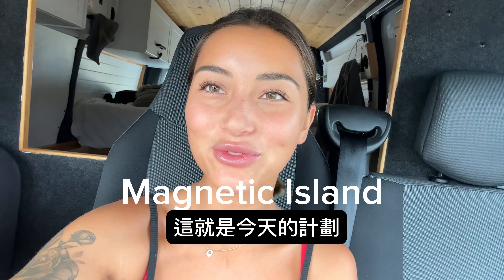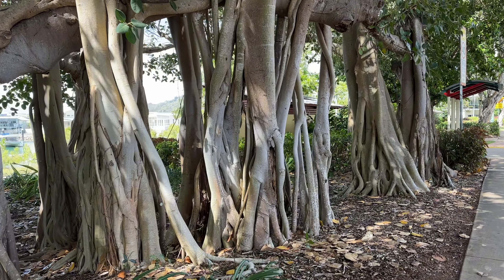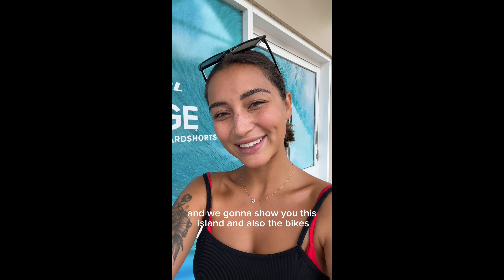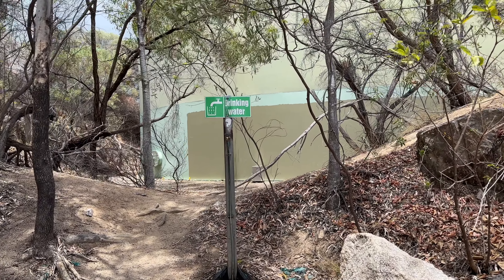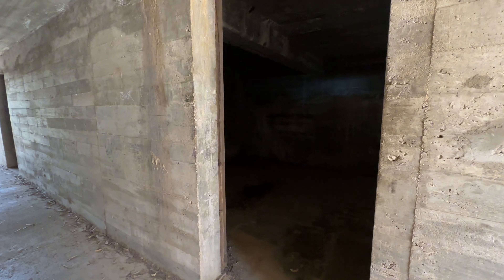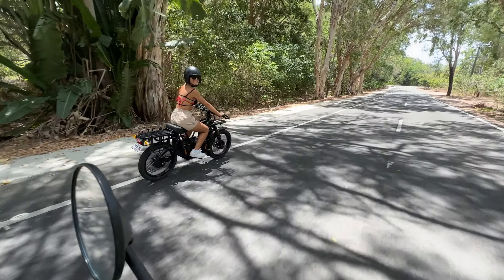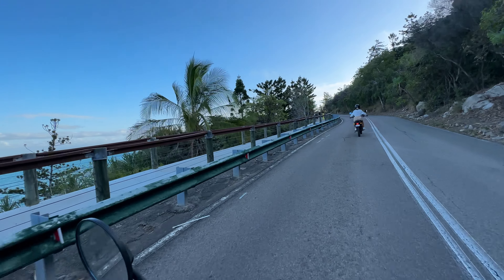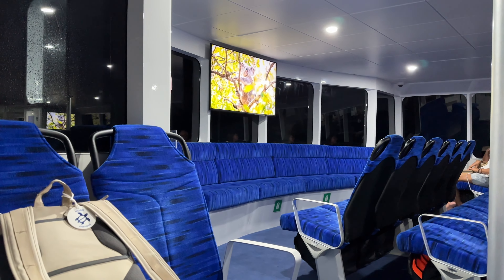Discovering Paradise: Magnetic Island Vlog | Vanlife Day 6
🌴 Welcome to Magnetic Island, a slice of paradise off the coast of Australia! 🌊 Join us on an incredible journey as we uncover the hidden treasures and must-see spots of this tropical gem. 🏝️

In this travel vlog series, we'll take you through the turquoise waters, pristine beaches, and lush landscapes of Magnetic Island. 🚤 Explore secret coves, encounter local wildlife, and dive into the vibrant culture that makes this island truly magnetic. 🐠🌺

Get ready for a visual treat filled with breathtaking views, thrilling adventures, and insider tips on the best places to eat, relax, and explore. 🗺️ Whether you're a nature enthusiast, a beach lover, or a travel junkie, Magnetic Island has something for everyone. 🌅✨

Join us on this vibrant, sun-soaked adventure and get ready to experience the true magic of Magnetic Island! 🌞🌴🐨

🌴 歡迎來到磁力島，這是澳洲海岸外的一片天堂！ 🌊 與我們一起踏上一段令人難以置信的旅程，我們將揭開這顆熱帶寶石的隱藏寶藏和必看景點。 🏝️

在這個旅遊影片部落格系列中，我們將帶您穿越磁島碧綠的海水、原始的海灘和鬱鬱蔥蔥的風景。 🚤 探索秘密海灣，邂逅當地野生動物，深入了解讓這座島嶼真正具有吸引力的充滿活力的文化。 🐠🌺

準備好享受一場視覺盛宴吧，這裡有令人驚嘆的景色、驚心動魄的冒險，以及有關最佳用餐、放鬆和探索地點的內部提示。 🗺️ 無論您是自然愛好者、海灘愛好者還是旅遊愛好者，磁力島都能滿足您的需求。 🌅✨

當我們揭開這個熱帶天堂的本質時，別忘了按通知鈴以隨時了解每一集的最新動態。 🎥🔍✈️

加入我們這個充滿活力、陽光普照的冒險之旅，準備好體驗磁力島的真正魔力！ 🌞🌴🐨